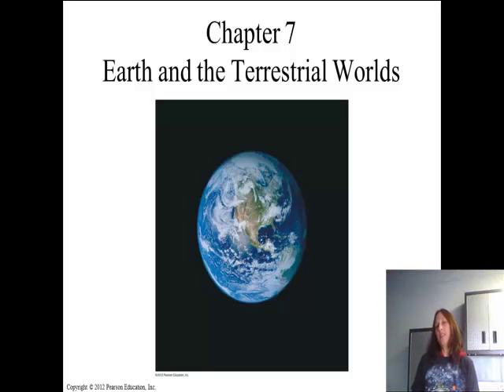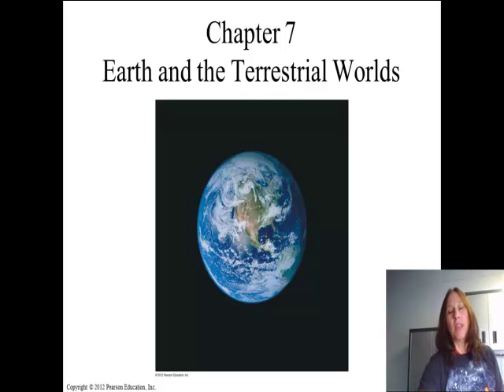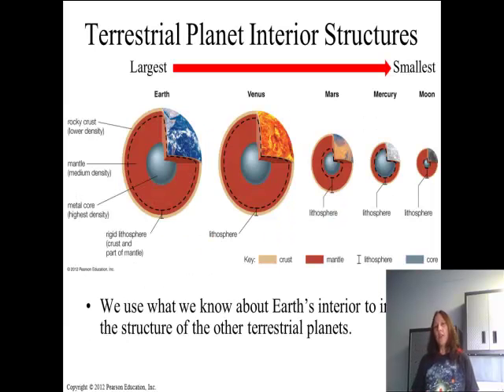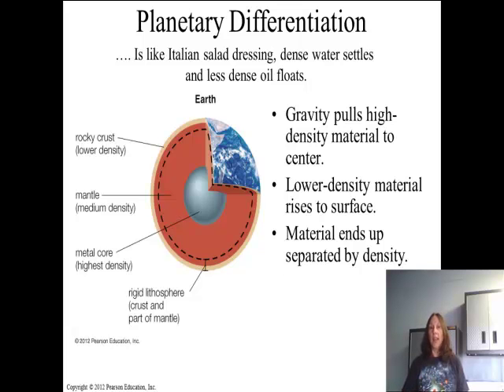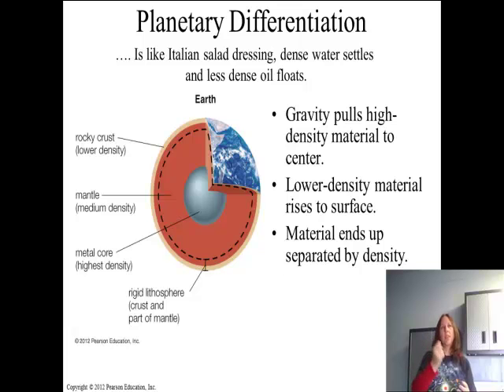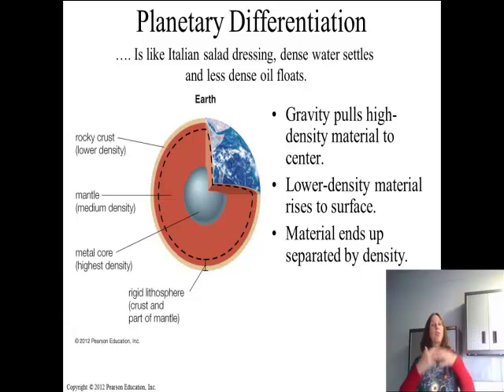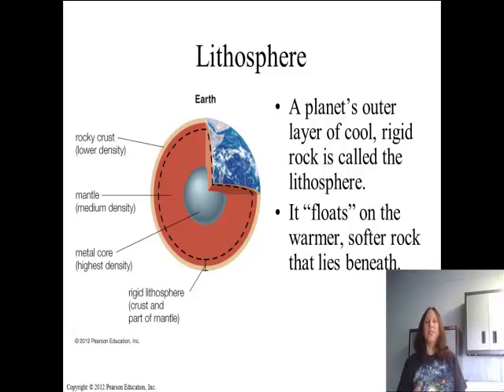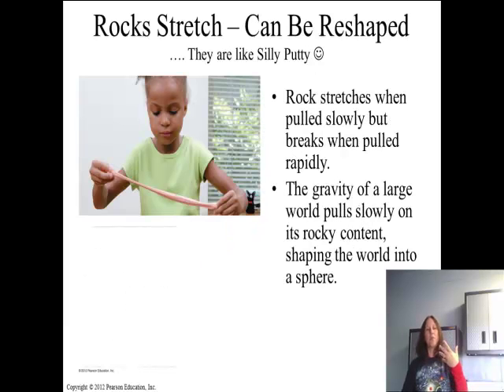Ch07A Inner Layers of Terrestrial Planets